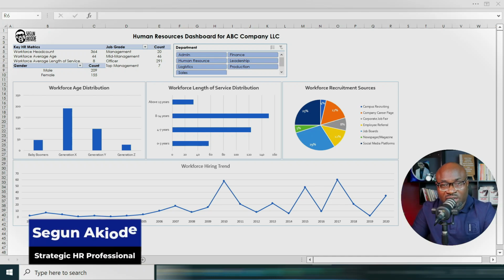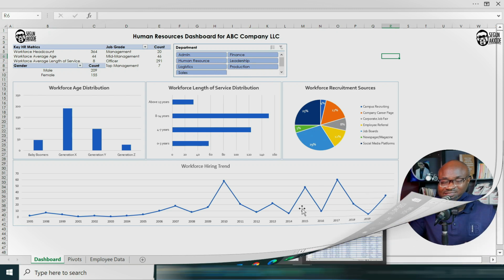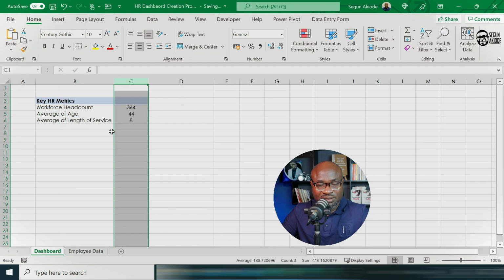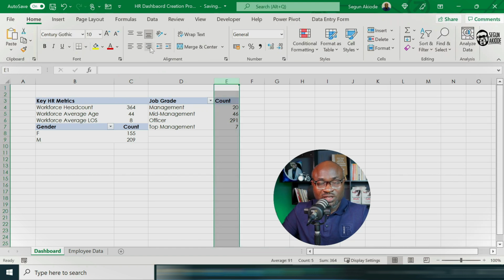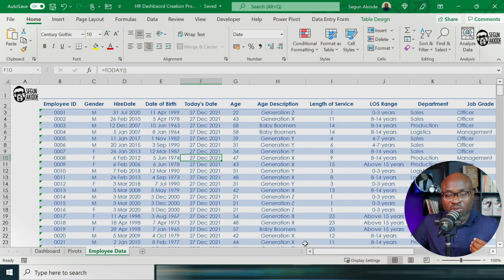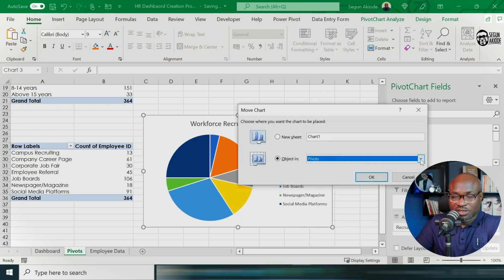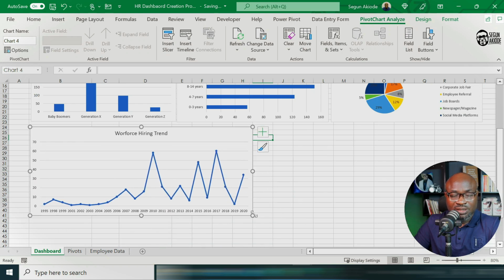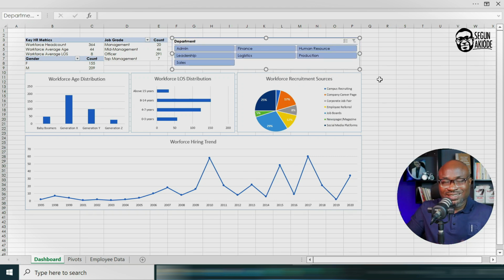How To Create An HR Dashboard in Excel | FREE HR Dashboard INCLUDED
Learn how to create an HR Dashboard in Excel. An HR Dashboard is a visual display of important HR metrics & stats. Excel is a beginner friendly analytics tool that can be used to make an HR Dashboard.